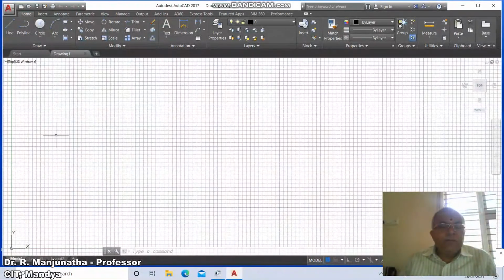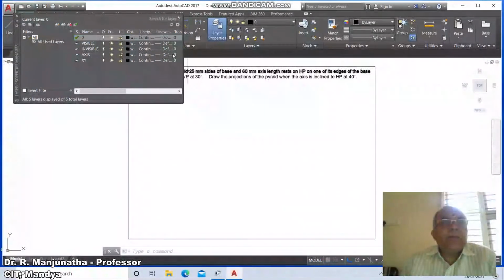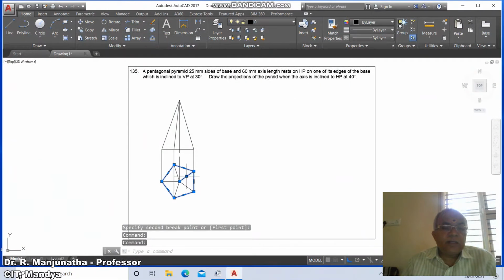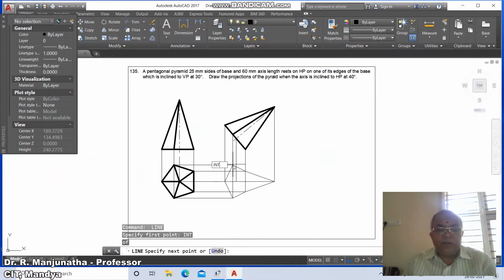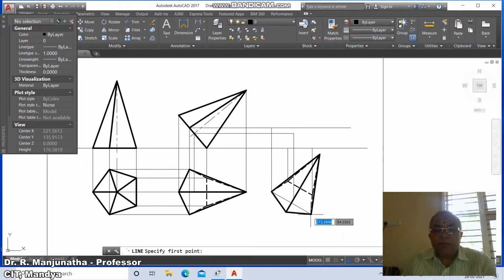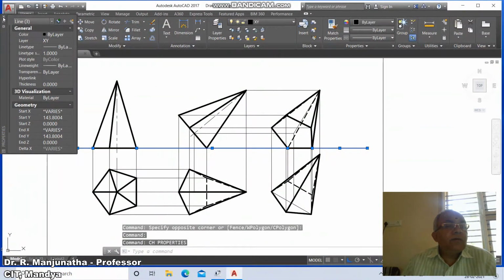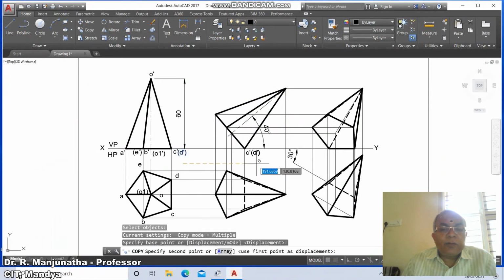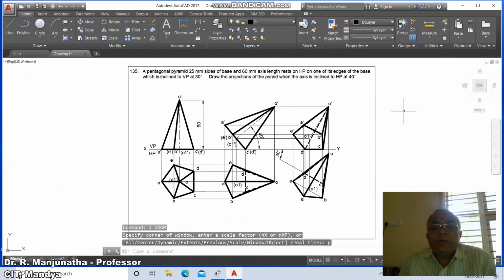135 SOL135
A pentagonal pyramid rests on HP on one of its edges of the base which is inclined to VP. When the axis is inclined to HP.